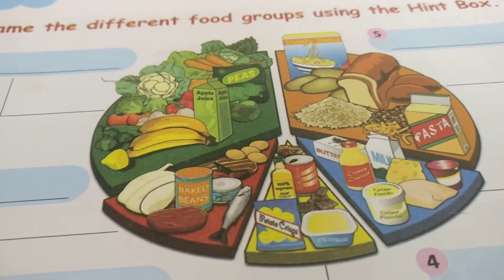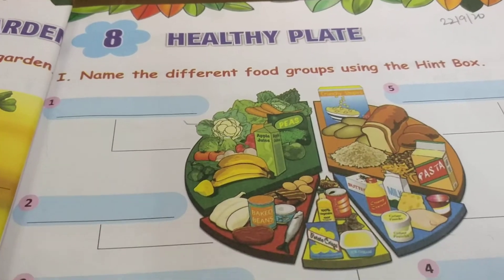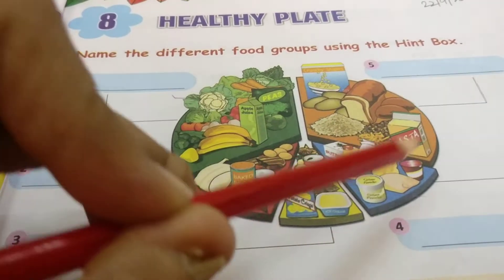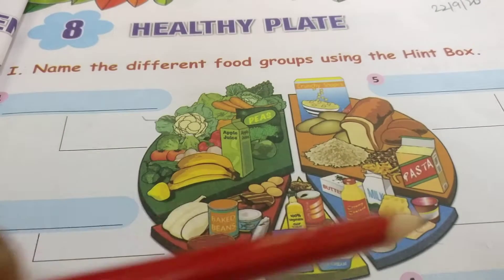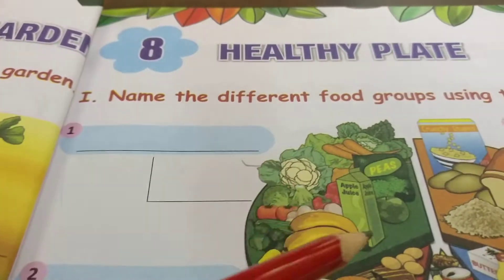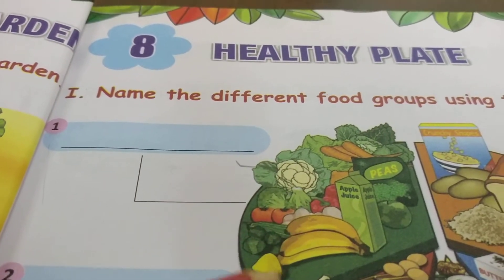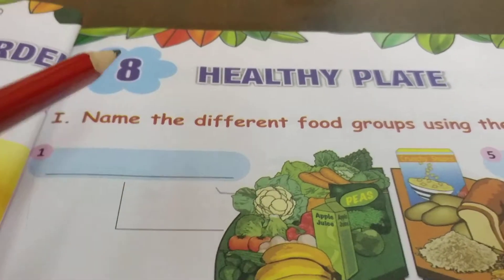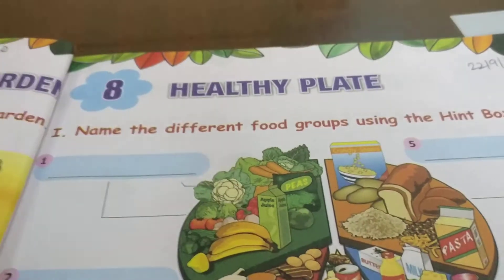Class 2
Gk ch 8